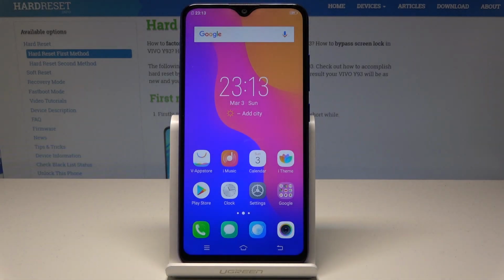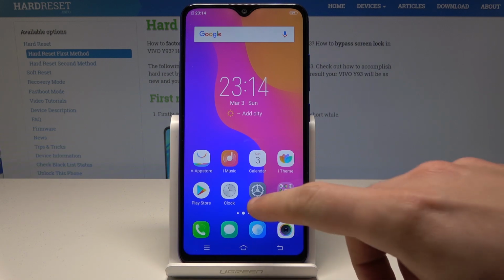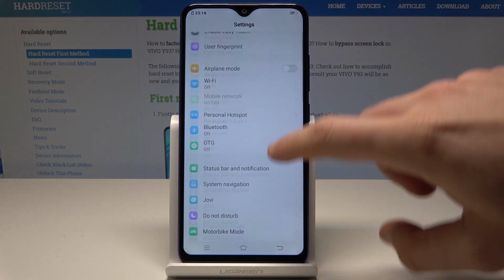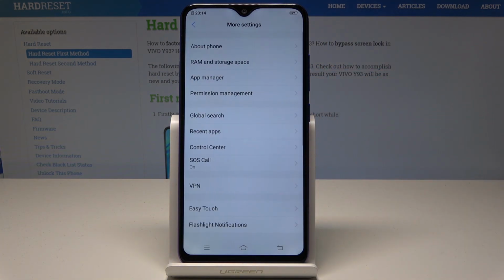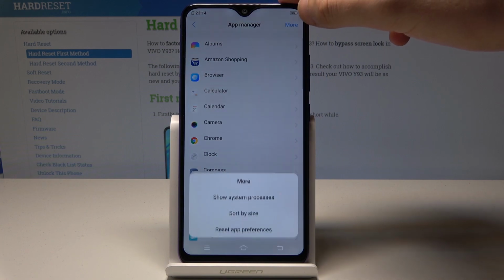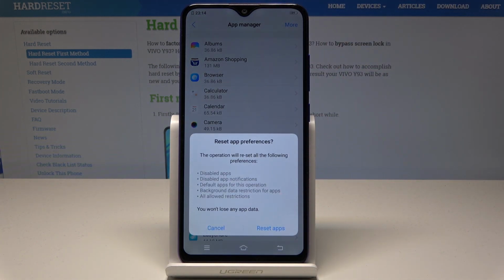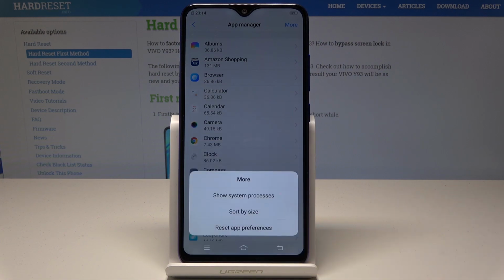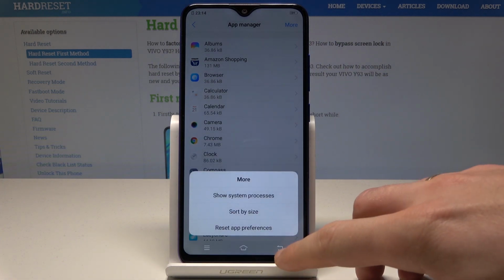How to Reset App Preferences in VIVO Y93 - Restore Original App Settings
Check out how to Reset App Preferences in VIVO Y93. Smoothly and easily restore default apps settings. Whenever you need to restore your apps to its original, factory settings, you should perform a setting reset. Take a look at the below tutorial and learn how to restore manufacturers settings in your device.

How to reset app settings in VIVO Y93? How to restore original defaults in VIVO Y93? How to restore manufacturer defaults in VIVO Y93? How to reset app preferences in VIVO Y93?